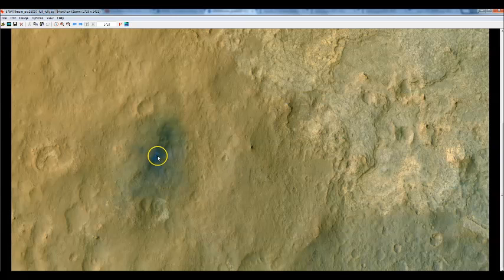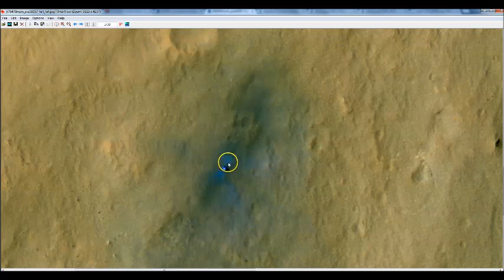Mars Curiosity Landing Shows Tunnels video 8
Mars Curiosity Landing Shows Tunnels and Structures
video# 8
if you invert the image using irfanview image program you to can see the hidden tunnels and roadways on mars

here are todays links:
You can down the full size version

if you like my nasa channel

website link Hidden Objects in Nasa Images.

Want Even More Hidden Objects In Nasa's Images.

(New)Download Our New App
On Your Android Phone Only.